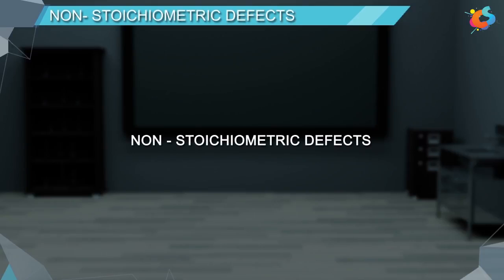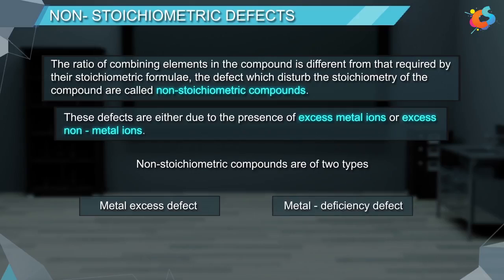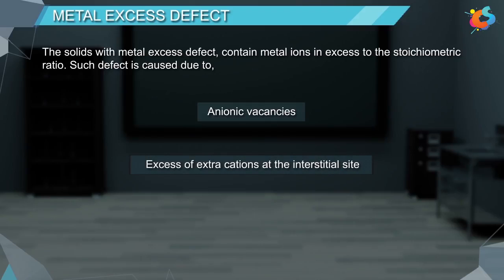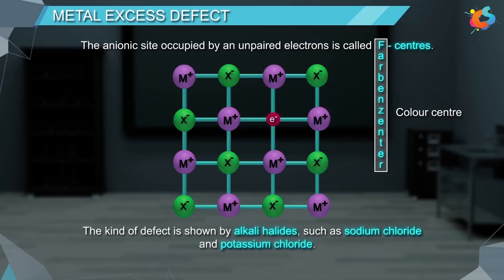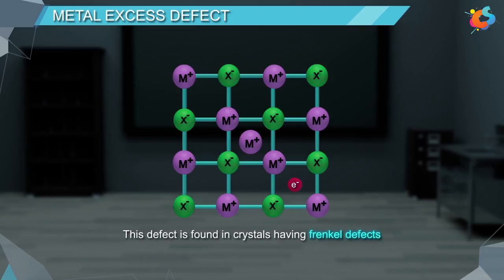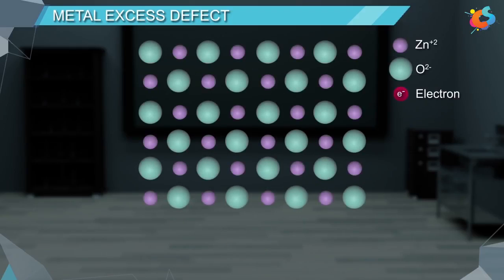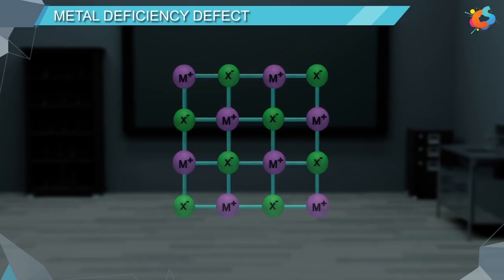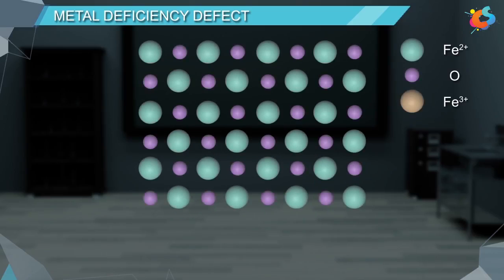13 - Class 12 - Chemistry - Solid State - Non Stoichiometric Defects